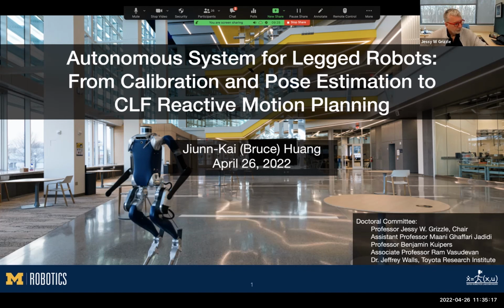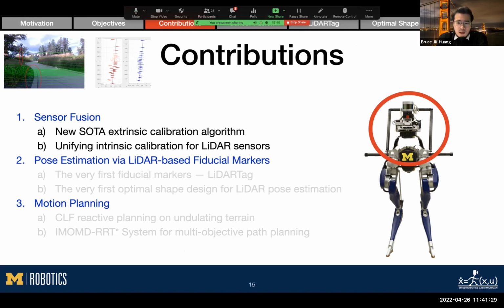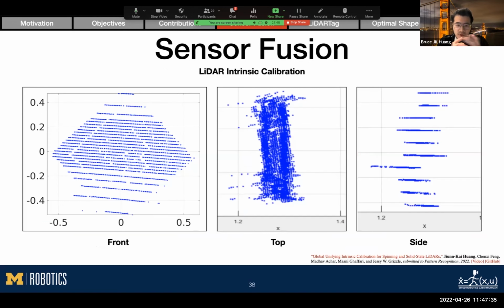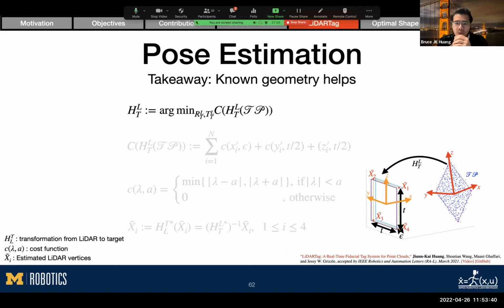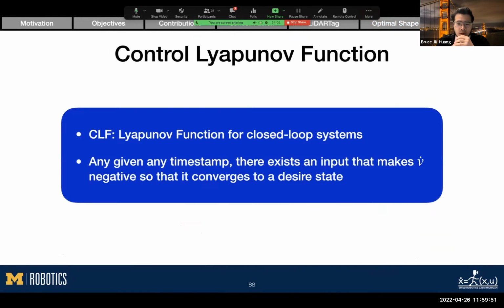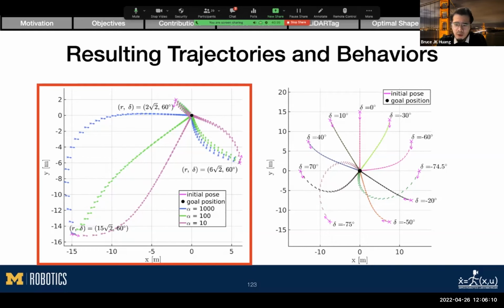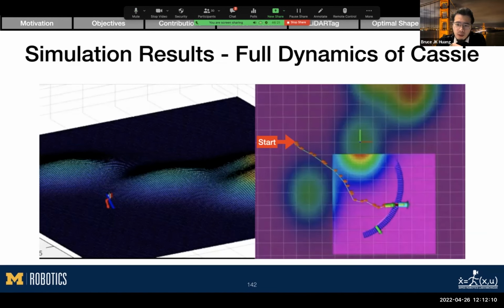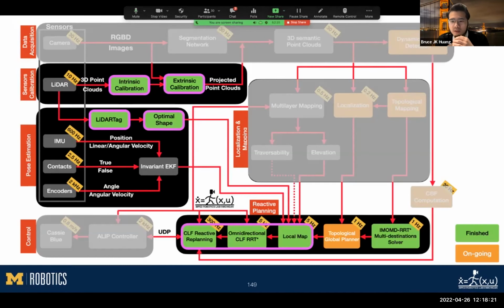Jiunn-Kai (Bruce) Huang: PhD Defense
In a PhD defense for Michigan Robotics, Jiunn-Kai (Bruce) Huang presents a full autonomy system for bipedal robots like Cassie and Digit to detect and avoid obstacles while navigating unexplored and unstructured environments.

Huang presented this defense, "Autonomous System for Legged Robots: From Calibration and Pose Estimation to CLF Reactive Motion Planning", on April 26, 2022.